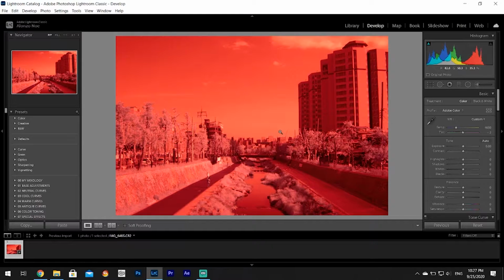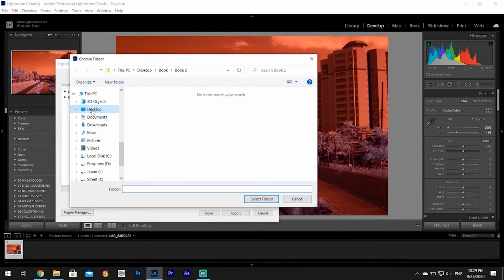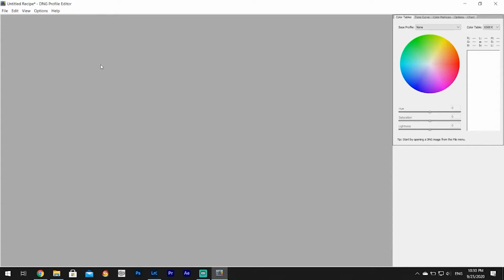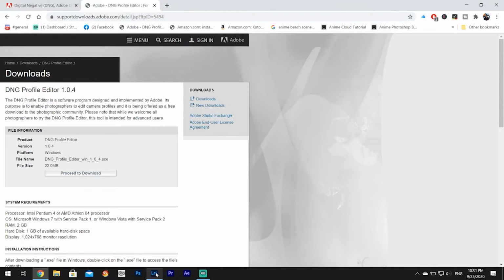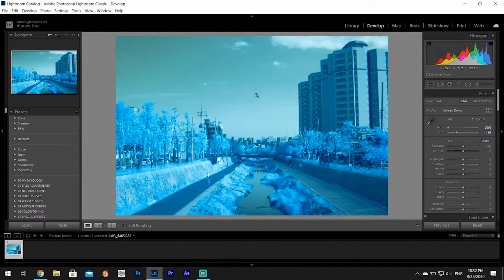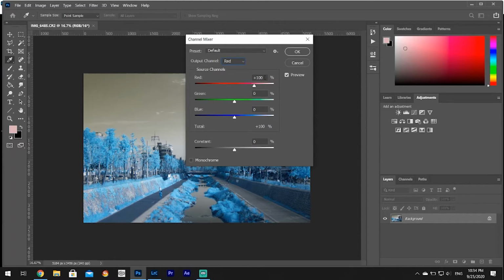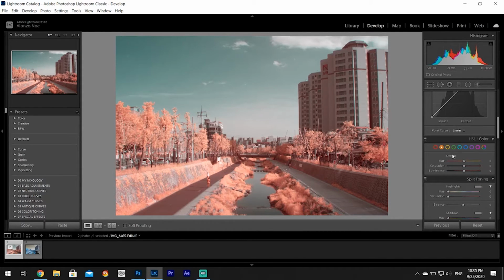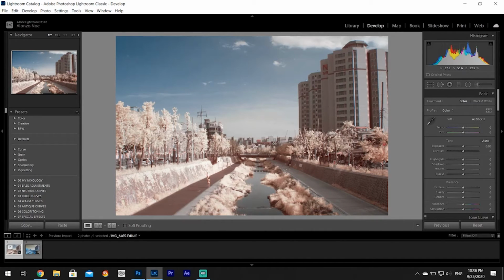Infrared Photography Processing - No BS Guide in Under 9 mins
In this no-nonsense guide to infrared photography processing, we'll show you how to edit infrared photos and achieve stunning results in under 9 minutes. Whether you're using a Hoya R72 infrared filter or another type of infrared camera, this tutorial will walk you through the process of editing infrared images using Lightroom and Adobe's DNG profile editor.

 Learn how to enhance your infrared photography digital images and create unique, eye-catching effects using filters and infrared image editing software. We'll cover the basics of infrared photo editing, from adjusting exposure and contrast to applying creative effects and presets. By the end of this tutorial, you'll have the skills and confidence to edit infrared photos like a pro and take your infrared photography to the next level. So, let's get started and discover the art of infrared photography processing!

00:00 First Time Problems
00:30 Create a DNG Files
01:40 Download DNG Converter
02:15 Create Infrared Camera Profile
03:25 Lightroom Camera Profiles
04:30 Editing Infrared in Lightroom
05:20 Channel Mixing in Photoshop
06:30 Final Adjustments in Lightroom
06:50 HSL Color Edits
07:30 No Lightroom? No Problem - Camera RAW Workflow

➡️ You can support by simply liking or commenting

Many people are worried about what it takes to edit an infrared image but in this video I am going to show you that editing infrared images is rather quite easy. In this case we will be using Adobe Lightroom and Adobe Photoshop.